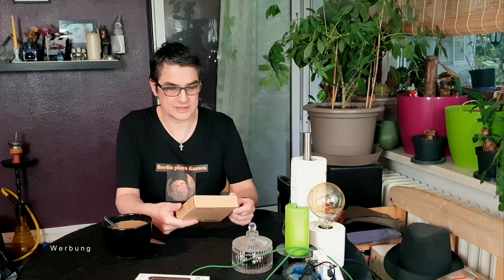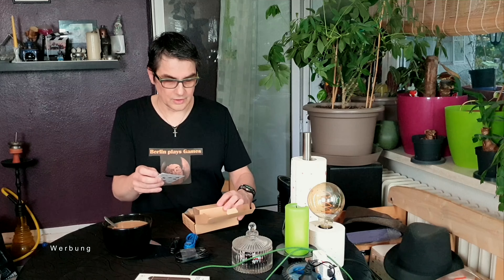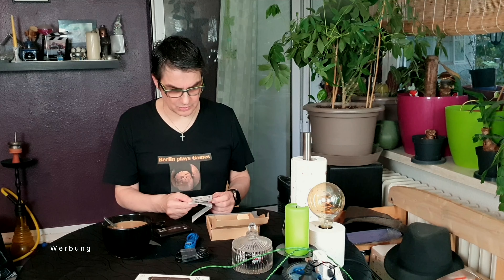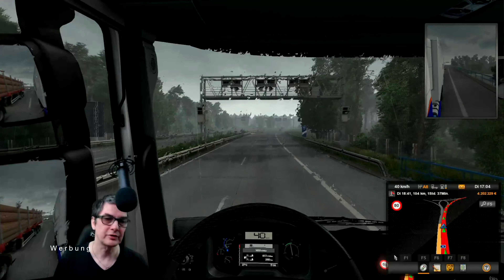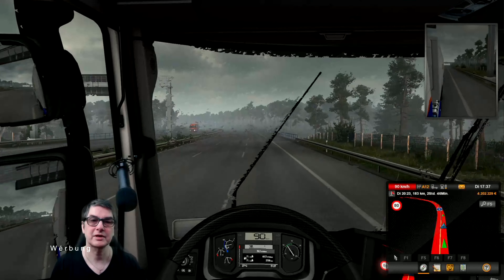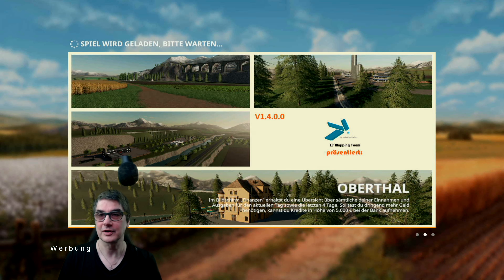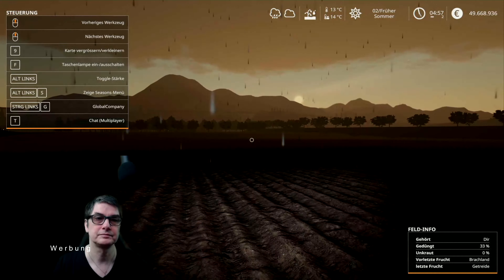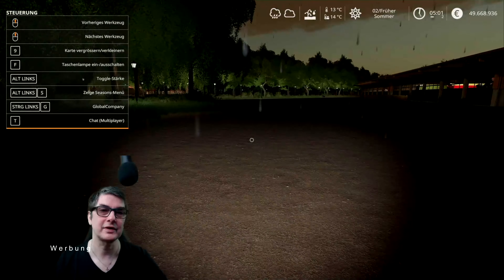Produkttest: ZasLuke Game Capture Card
ZasLuke Game Capture Card

Chaos-Farming!!

Amazon Wishlist:

DSL oder Mobilfunk gewünscht?

Product Placement:

Euro Truck Simulator 2 Titanium Edition:

Euro Truck Simulator 2 Vive la France:

Euro Truck Simulator 2 Scandinavia:

Euro Truck Simulator 2: Beyond the Baltic Sea DLC

Landwirtschafts-Simulator 19: Platinum Edition (PC)

Landwirtschafts-Simulator 19 Day One Edition - [PC] (exkl. bei Amazon)

Landwirtschafts-Simulator 19 Collector's Edition - [PC]

Landwirtschafts-Simulator 19 [PS4]

Astragon Landwirtschafts-Simulator 19 PC USK: 0

Das inoffizielle Handbuch zum Landwirtschaftssimulator 19: Alle Tipps und Tricks zum Spiel!

Speedlink Drift O.Z.:

PC1:
Mainboard:
Gigabyte GA-A320M-S2H AMD A320 Mainboard / Motherboard, AM4-Sockel, Micro ATX (DDR4-SDRAM, DIMM, 2133, 2400, 2667, 2933, 3200 MHz, Dual, 32 GB, AMD)

Prozessor:
AMD YD2600BBAFBOX Prozessor RYZEN5 2600 Socket AM4 3.9Ghz Max Boost, 3,4Ghz Base+19MB

Netzteil:
be quiet! Pure Power 10 600W ATX PC Netzteil BN278 mit Kabelmanagement

Speicher:
G.Skill AEGIS F4-3000C16D-16GISB Memory 16GB DDR4 ( 2x8GB )

SSD:
Samsung MZ-76E500B/EU 860 EVO interne SSD 500GB (6,4 cm (2,5 Zoll), SATA III) schwarz

Grafikkarte:
EVGA GeForce GTX 1050 Ti SSC Gaming ACX 3.0, 4096 MB GDDR5

Soundkarte:
Creative Sound Blaster Z Interne Soundkarte (PCI-Express, leistungsstarker Kopfhörerverstärker, Mikrofon mit Beamforming)

Maus:
Glorious PC Gaming Race Model D Gaming-Maus - schwarz, matt

Tastatur:
Corsair K55 Gaming Tastatur

PC2:
Mainboard:
Gigabyte GA-H81M-S2H Mainboard Sockel 1150 (Intel H81, 2x DDR3 DIMM Speicher, 4x USB 3.0, 2x USB 2.0)

Prozessor:
Intel BX80646I54460 Core i5-4460 Prozessor(6MB Cache, bis zu 3.20 GHz)

Speicher:
Team Group Elite Plus Series, DDR3-1333, CL9 - 8 GB Kit

SSD:
SanDisk SSD 120GB Sata III 2,5 Zoll Interne SSD

Festplatten:
Western Digital WD5000AAKX Blue 500GB interne Festplatte (8,9 cm (3,5 Zoll), 7200rpm, SATA 6 Gb/s, 16MB Cache)

ST31000528AS – SEAGATE Interne Festplatte (1 TB SATA, 7200 rpm, 3.5)

Netzteil:
Xilence Performance C Serie | PC Netzteil | XN044 | 600 Watt

Maus:
Vitutech kabellose Maus, 2.4GHz

Videoaufzeichnung:
AVerMedia [GC550] Live Gamer Extreme, LGX, USB 3.0, 1080p60 HD Spieleaufnahme und Streaming für Gameplays von PS4, Xbox One und Xbox 360 oder Wii U (nur USB3.0)

Mikrofone:
USB Mikrofon, SUDOTACK ST-800 mit Mikrofonschwenkarm

USB Podcast Mikrofon, SUDOTACK Professional ST900

USB Mikrofon mit One Touch Stummschaltung MAONO AU-PM421